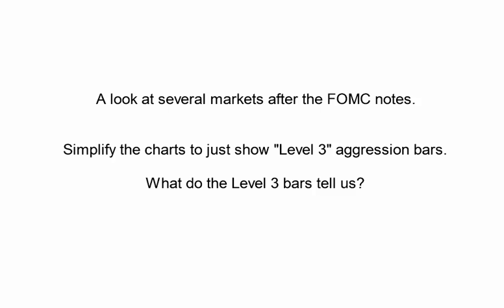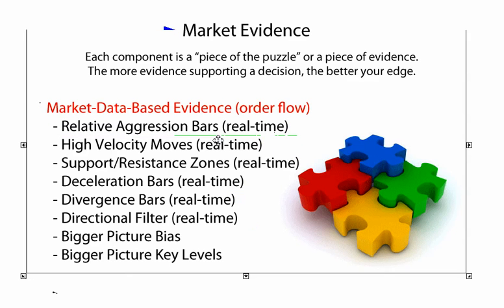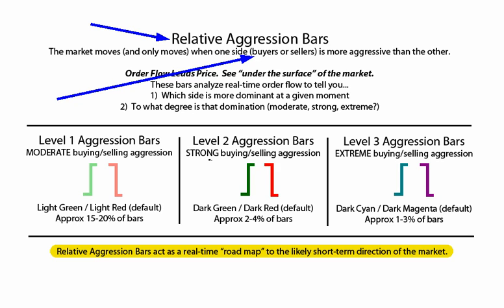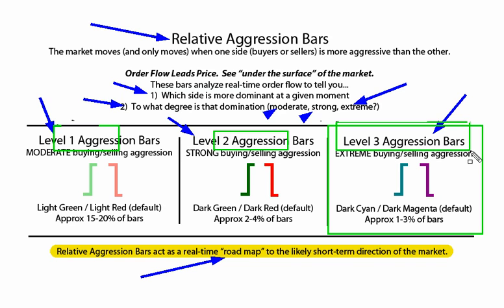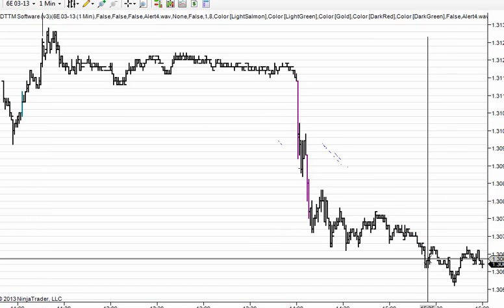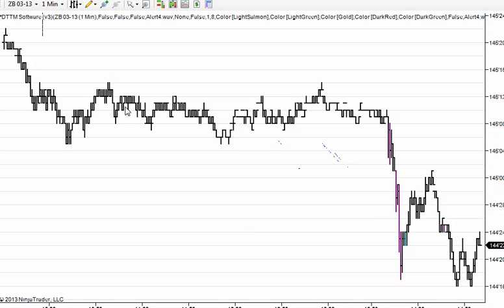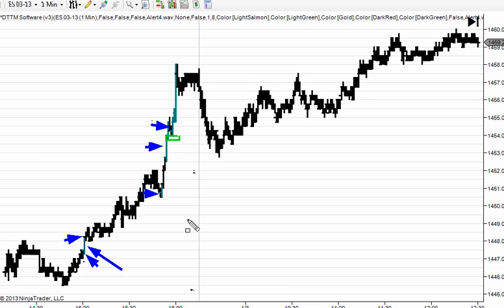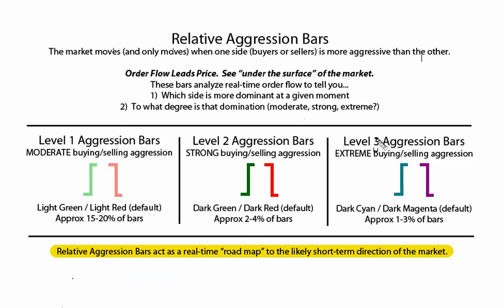DayTradeTheMarkets - FOMC Minutes and How Level 3 Bars Tell the Story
A look at the Russell, Nasdaq, emini S&P, Bonds, Crude, and the Euro right after the FOMC news.
In this video we take a look at several markets right after the FOMC minutes and look at what "Level 3" aggression bars told us about the likely direction of the market.